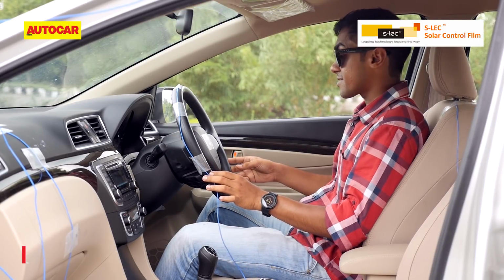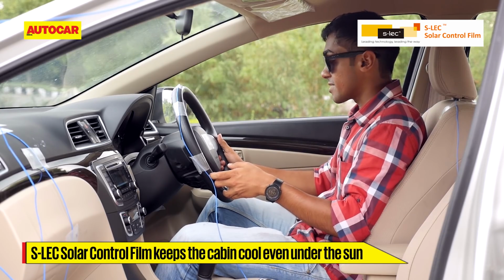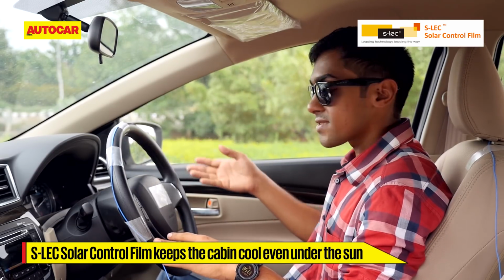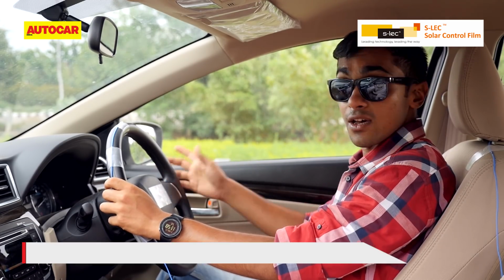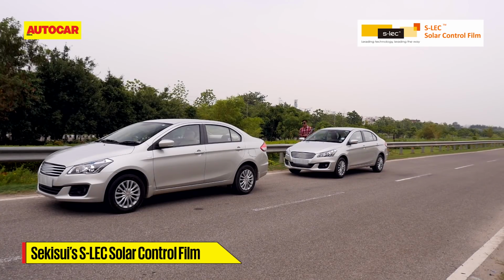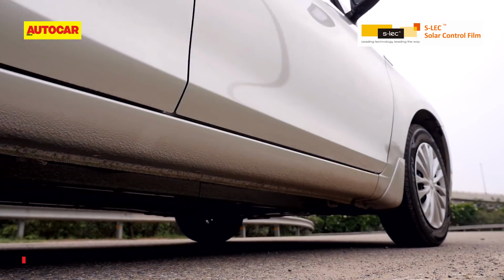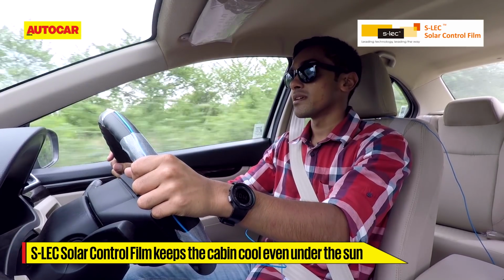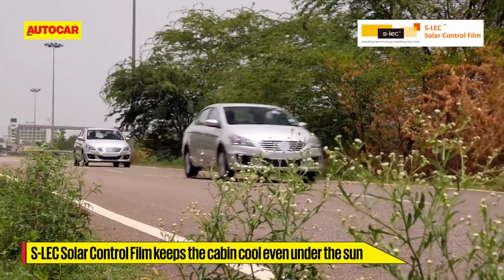Beat The Heat: Testing Sekisui Chemical Co. Ltd's Solar Control Films | Sponsored Feature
Is the great Indian heat converting your car into an oven? Sekisui Chemical Co. Ltd. may have the perfect solution for you. We test their PVB solar control interlayer films to attest their claim of beating the heat.